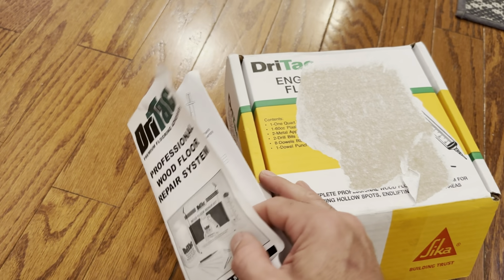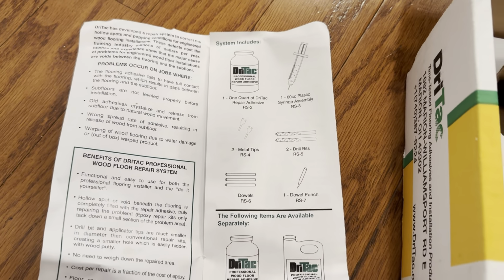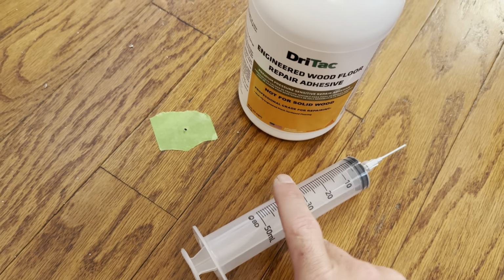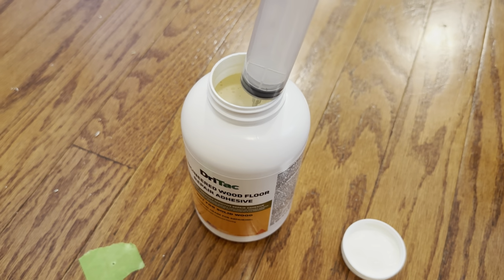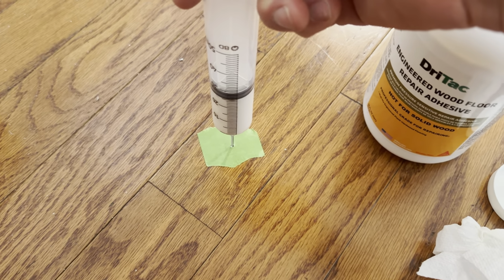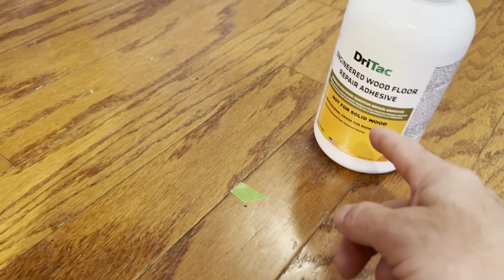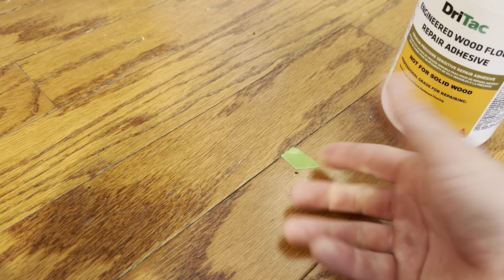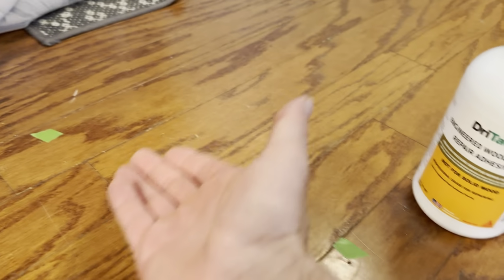I fixed my squeaky wood floor by myself!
DriTac Wood Floor Repair Kit-Engineered Flooring ONLY 32oz. Once I was done I tried the wooden pegs but it looked better to do wood putty that I colored with a stain pen later.

Thanks for supporting my channel for more information on this product above is a link to its Amazon

AFFILIATE MARKETING DISCLAIMER: This video and description may contain affiliate links, which means that if you click on one of the product links,  the channel may receive a small commission to help purchase more fun products to do review videos!  This is an overview of the product that I may or may not have been sent by the company.

For more details, the link to the products' Amazon page is at the top of the description.